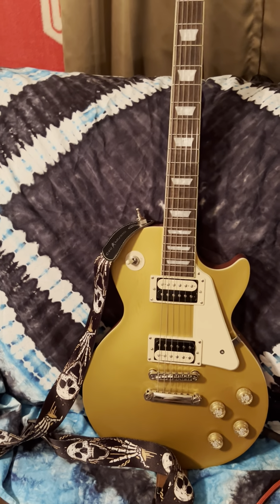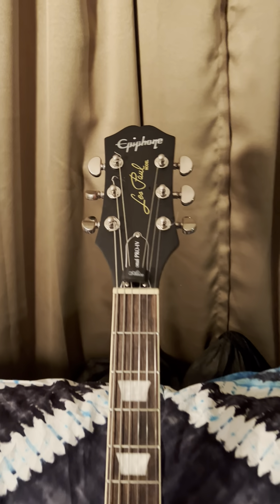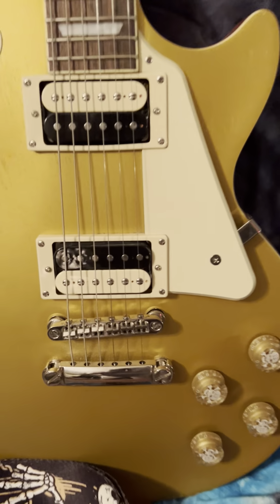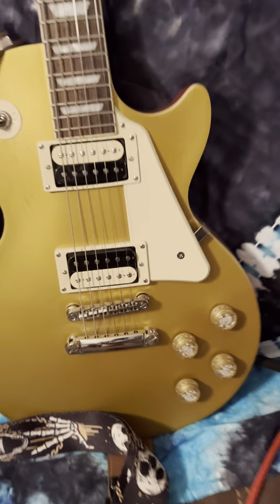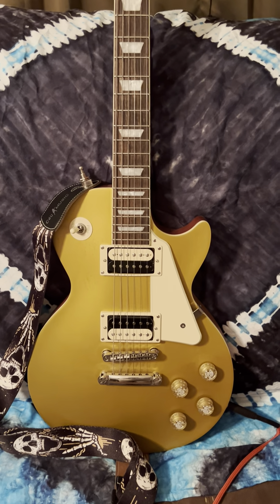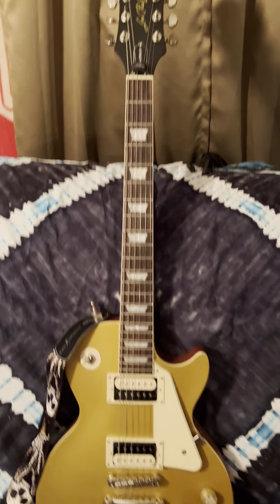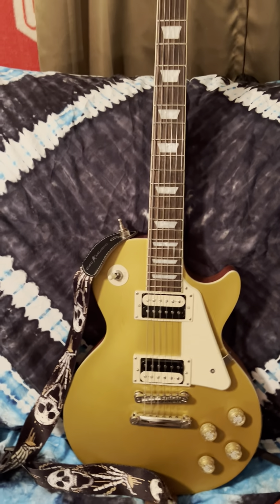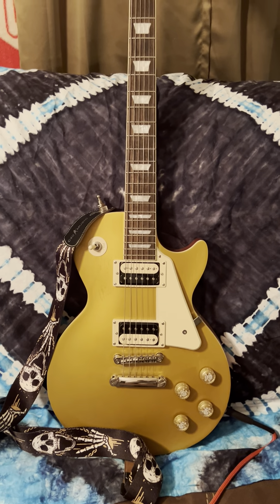December 12, 2022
Epiphone Traditional Pro IV